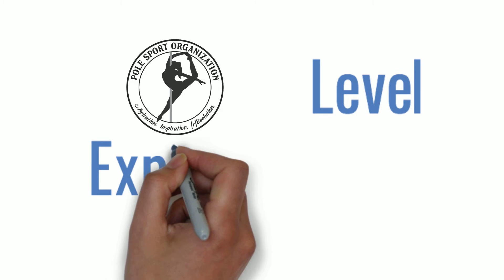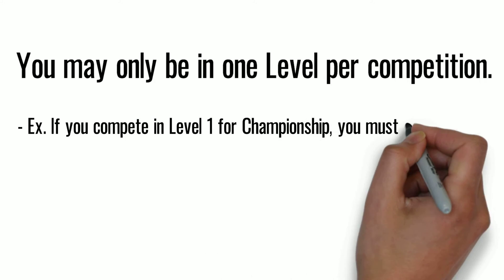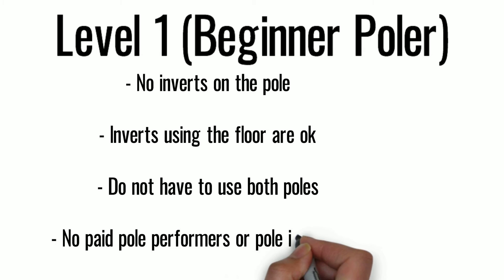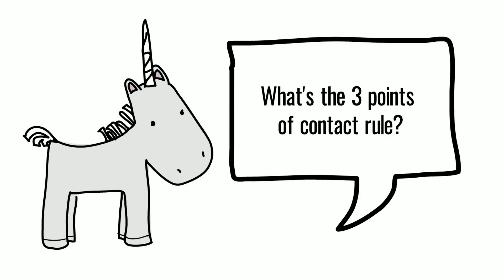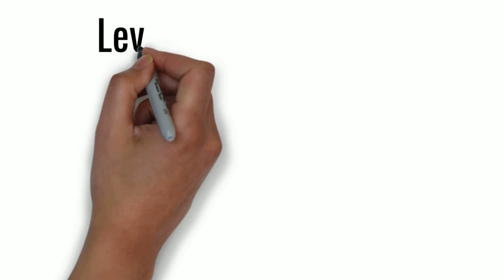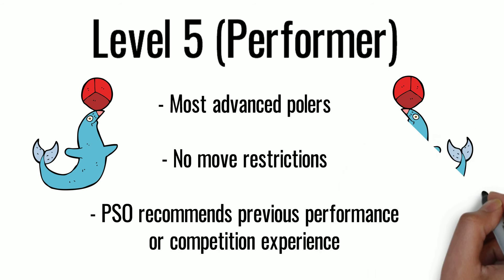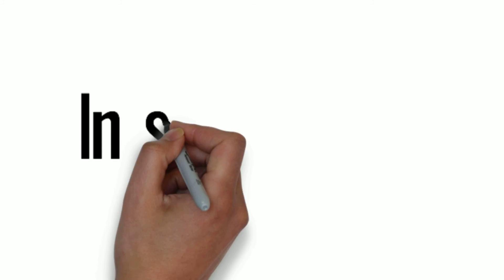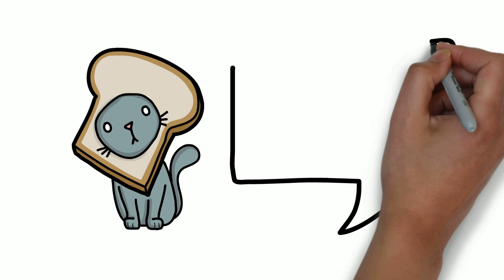PSO Level Explainer Video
Are you confused about the Levels at PSO?

Would you prefer to watch a video rather than read about it?

Check out our Level Explainer video and get your questions answered!

*Audio mixing courtesy of Morgan Gerhard*
*Video editing assistance by Anne Mika*